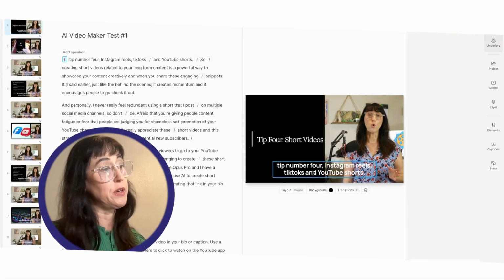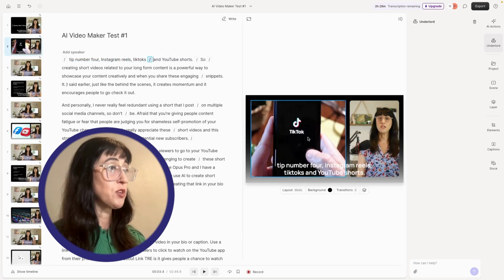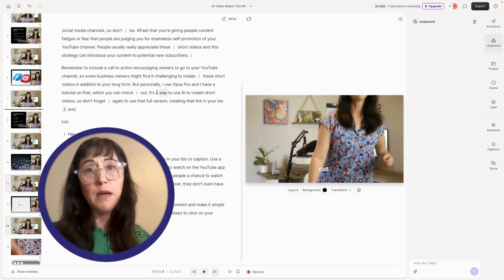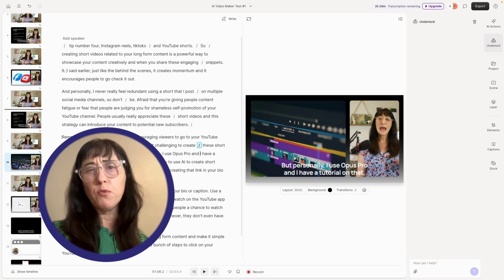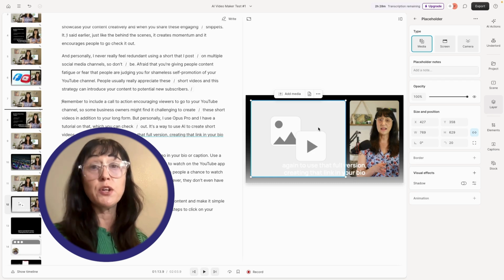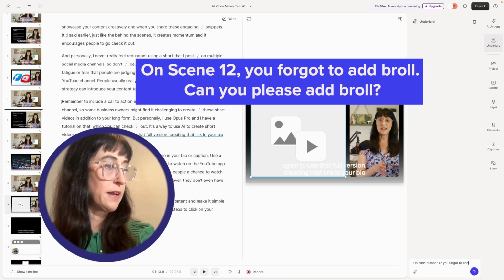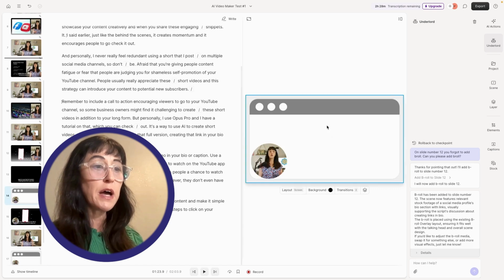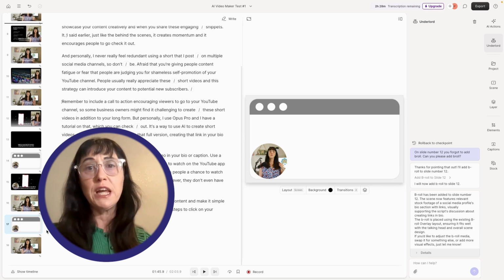Let AI Edit Your Videos | Descript's AI Underlord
You want to make a video, you have ideas, but you barely have time to make toast, let alone learn video editing, source B-roll, or set up your recording space?

Try out the new and improved Descript AI Underlord - a co-editor for your videos. No matter what style of video you are creating, Descript's AI Underlord can help you out. AI Underlord can handle long or short videos. Just upload a file, enter a prompt, or paste in a pre-written script to get started. Descript will take care of everything else, adding layouts, B-roll, transitions, and more.

IF YOU WANT TO HELP MY CHANNEL OUT FOR FREE
🔗  Share the video with anyone you think would enjoy :)

📹 Do you need help with your video marketing strategy? Need guidance to overcome fear of being on camera? Signup for a free 30 minute 1-on-1 Jumpstart Video Marketing Session

🙏🏼 🙏🏼 Say thanks for free: If I have helped you and you want to say thanks, please open this playlist, mute it, and run it in the background on your computer as long as your computer's open! It gives my channel a big BOOST in many ways :) I truly appreciate your support!